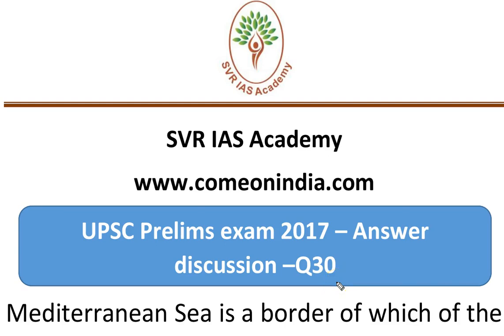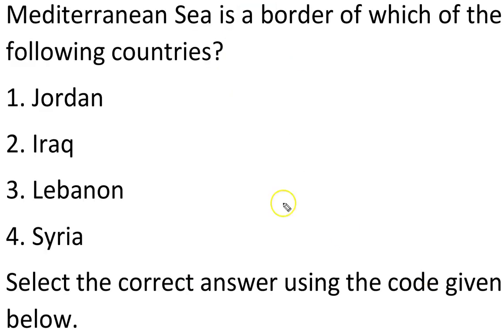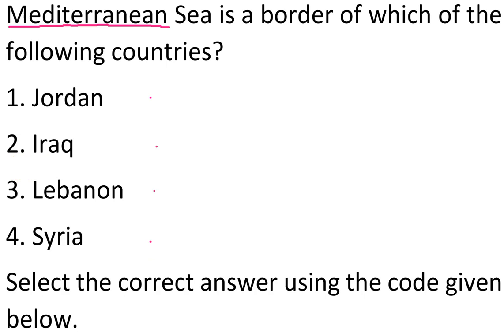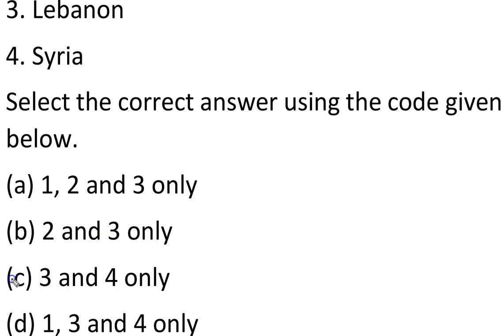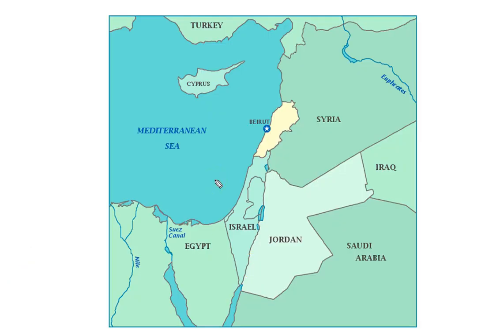UPSC Prelims 2017 question paper - Answer discussion -Q30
Download our Andorid app for IAS exam preparation